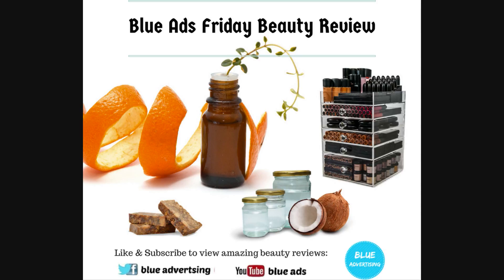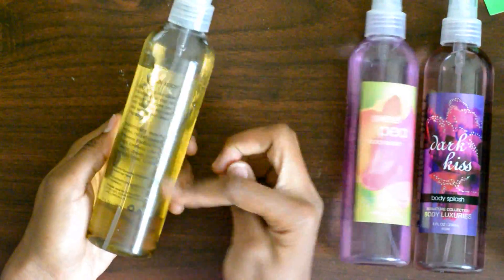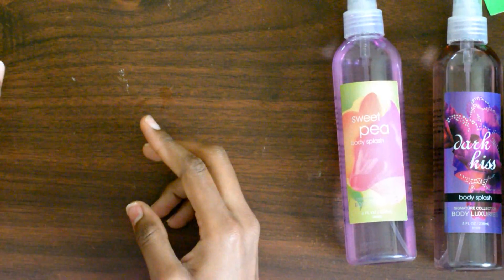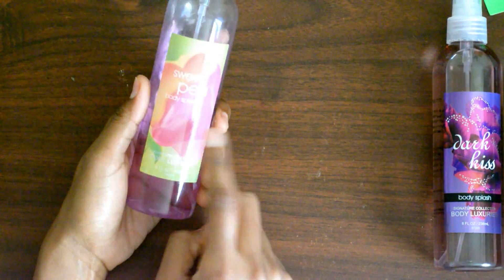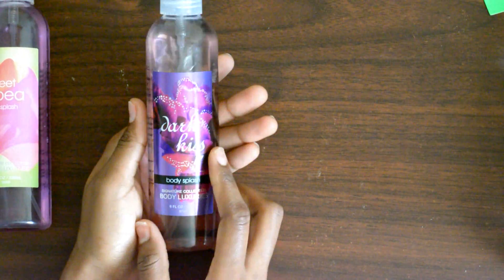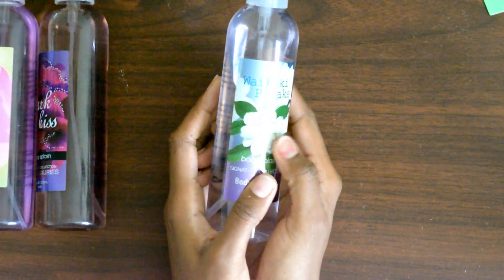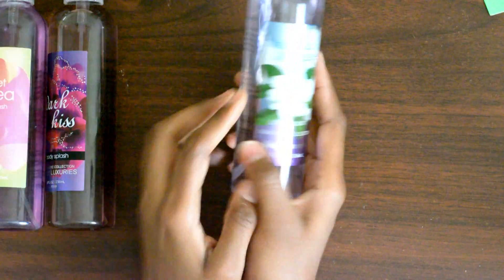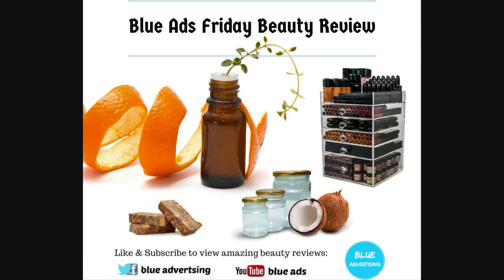Best Body Splash To Own Beauty Review Blue Ads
Today is another beauty review. We review some amazing body splash for you. Enjoy.
Products Reviewed: Black Vanilla, Sweet Pea, Dark Kiss and Waikiki Pikake

// We are everywhere on the internet! Come say hi!

// BUSINESS/GENERAL CONTACT

// Blue advertising: Creating Product Awareness.